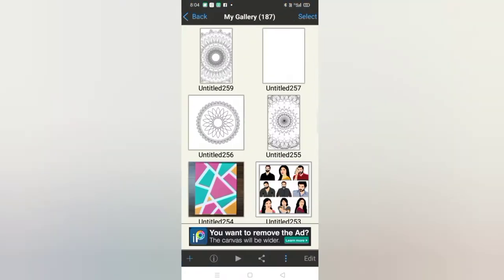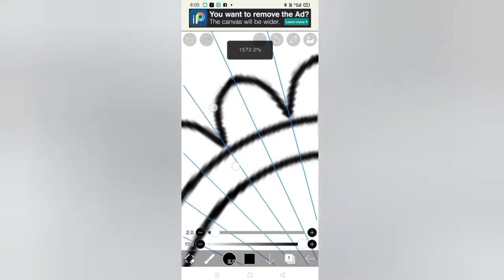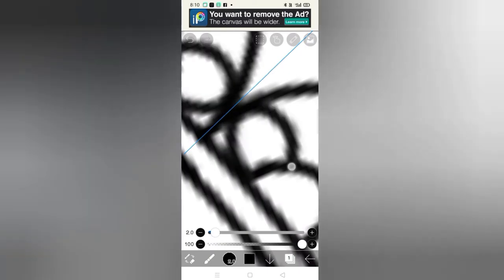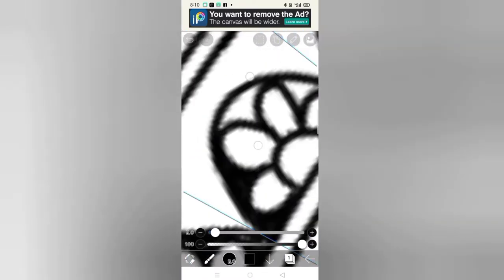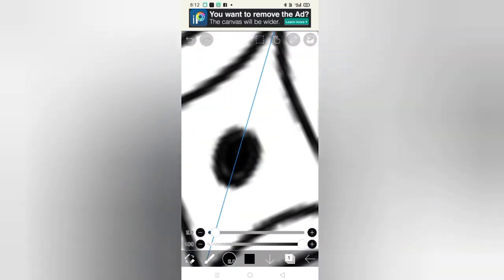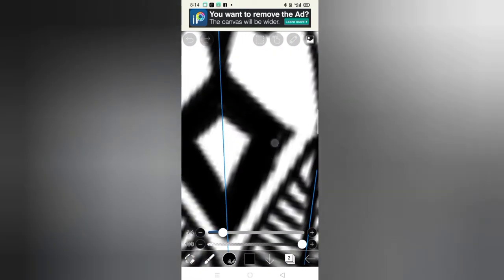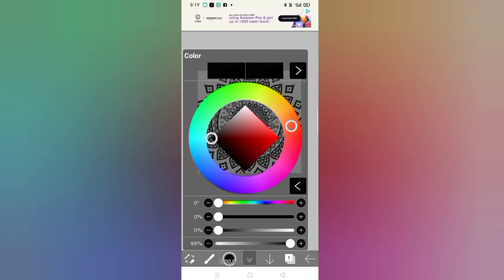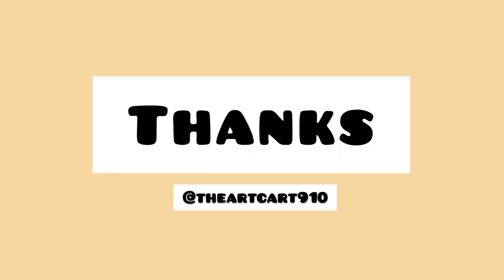How To Make MANDALA ART On Ibispaintx || MANDALA ART कैसे बनाया जाता है || TUTORIAL FOR MANDALA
How To Make MANDALA ART On Ibispaintx ||   Mandala Art कैसे बनाया जाता है || Easiest Way To Make Mandala Art

Hello guys 👋

How are you all 🤗 hope you all are doing well ☺️ and more than that 💕

In this video I'm going to tell you how to make Mandala Art step by step ❣️ This video is little bit faster because the video was too big 🤗